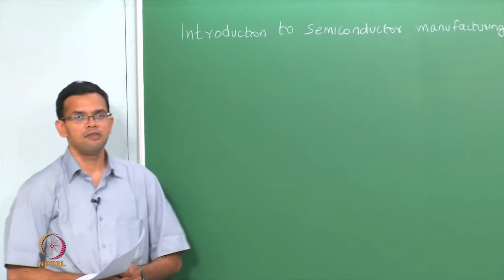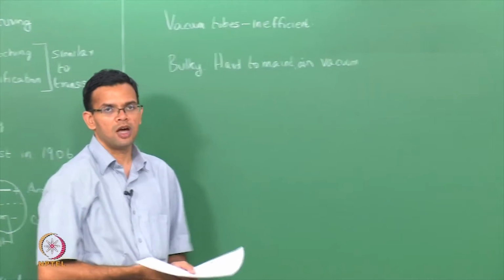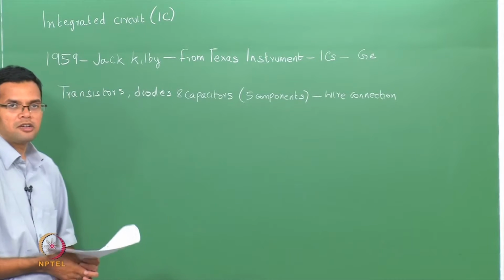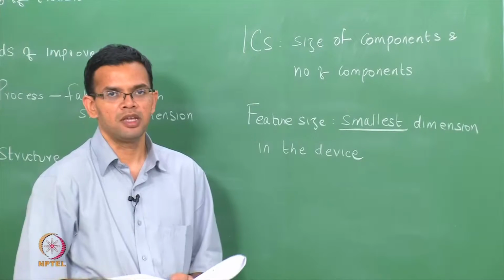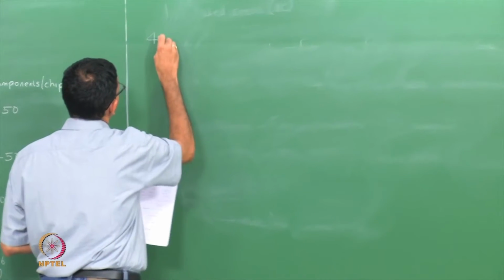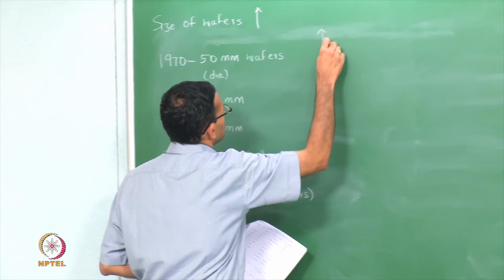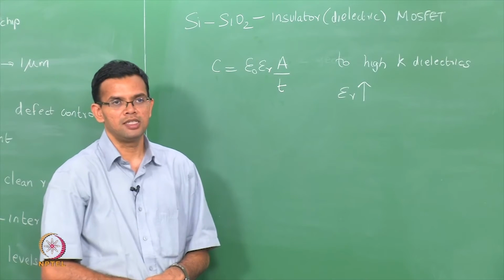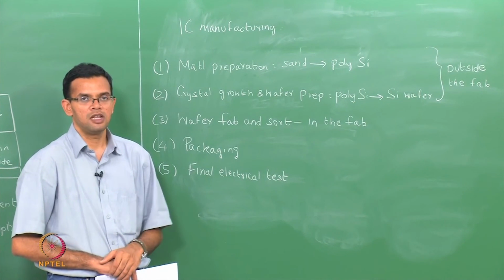Semiconductor manufacturing : Introduction